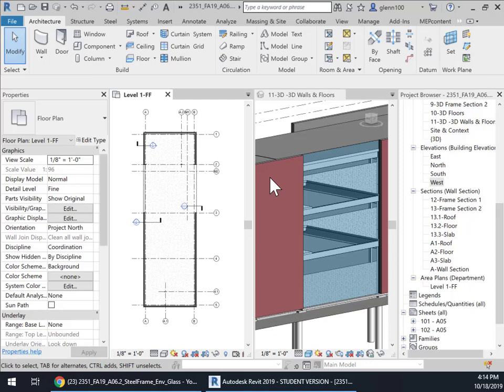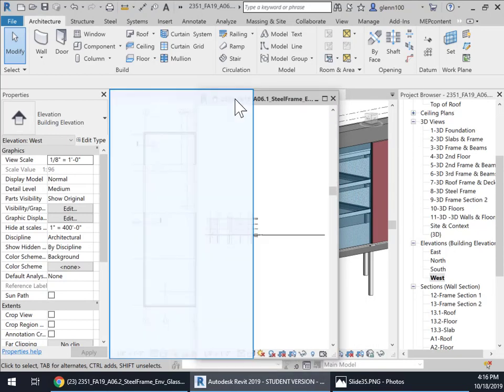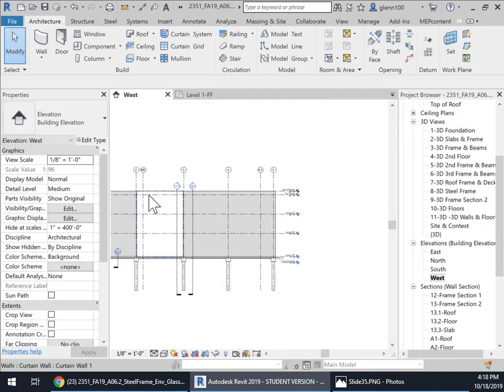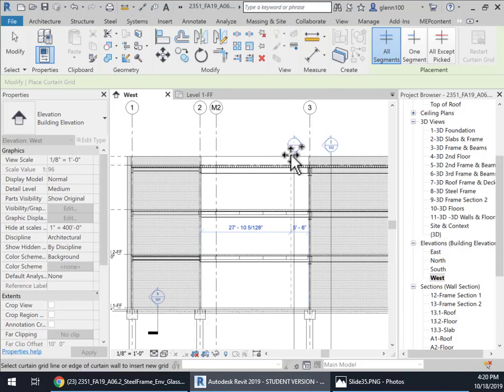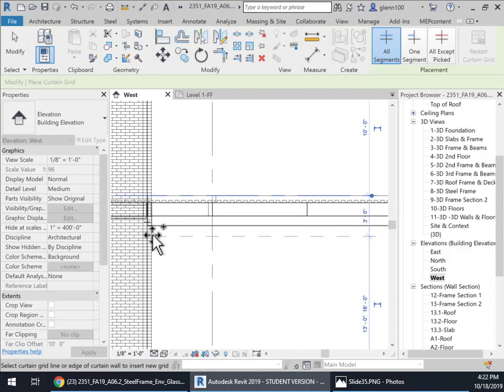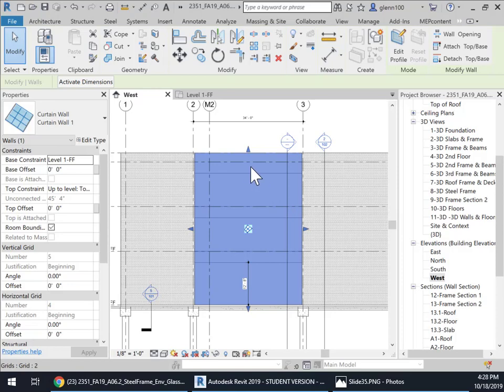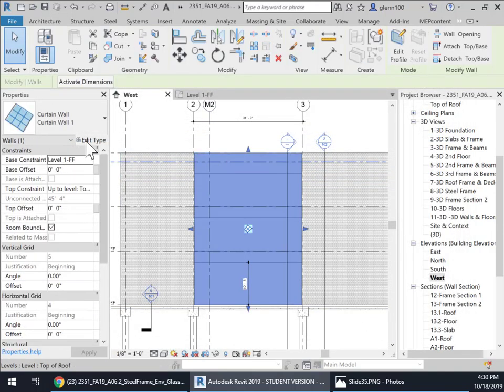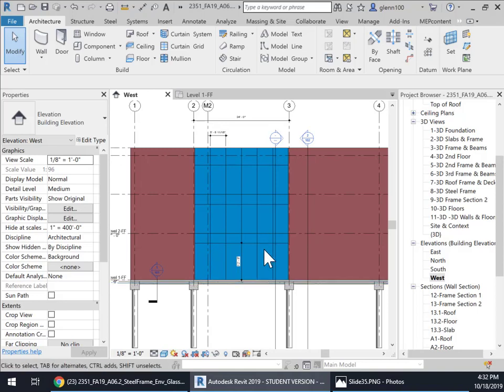2351_FA19_A06.3_SteelFrame_Env_Grids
Adding Grid Lines to a Glass Curtain Wall